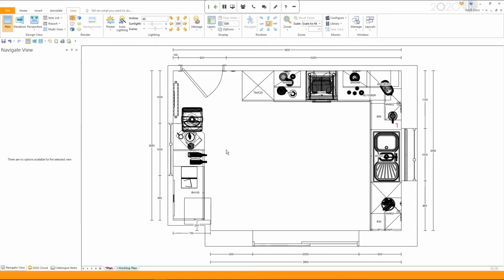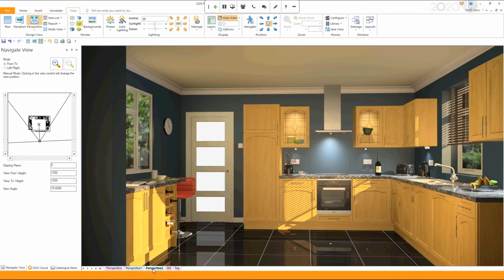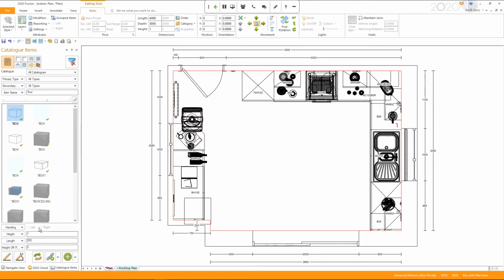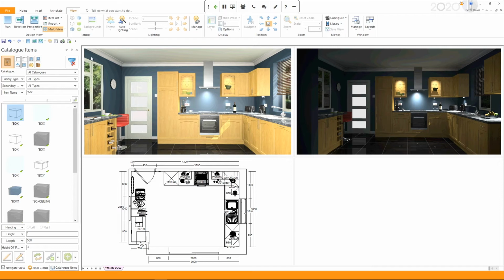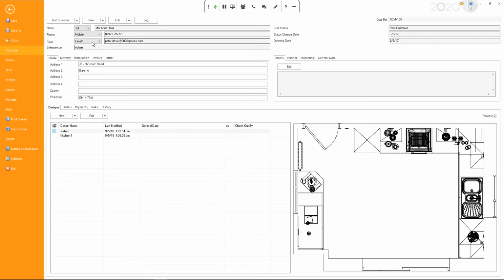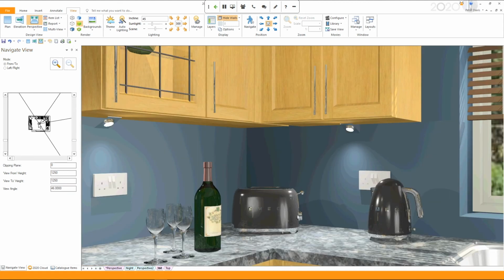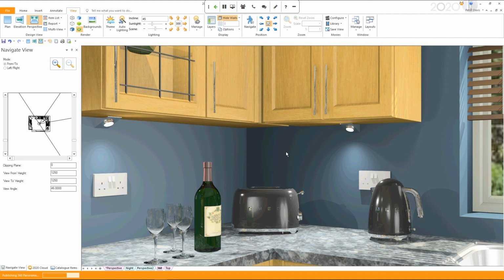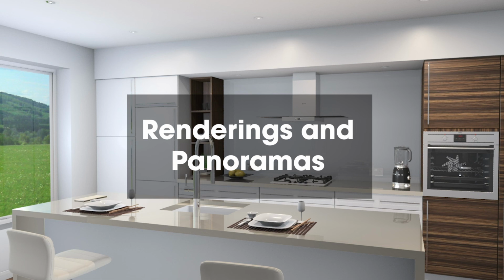2020 Fusion Webinar Week: (3) Renderings and Panoramas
Join 2020 for a week of webinars dedicated to boost your business with 2020 Fusion. Each webinar only lasts 20 minutes, but is guaranteed to provide you with tips, tricks and techniques to enhance your designs, increase your speed and improve your accuracy! It’s a can’t-miss, multiple-day event!